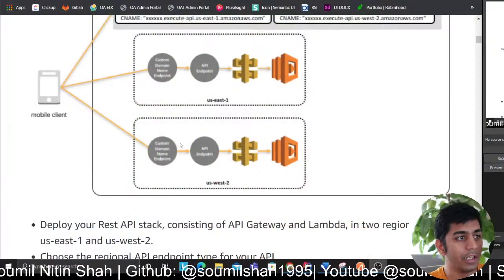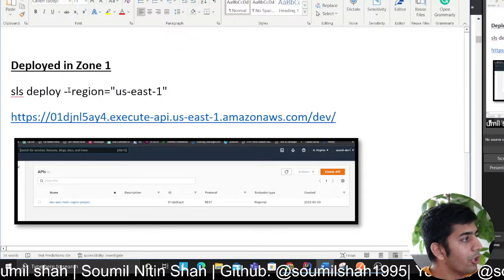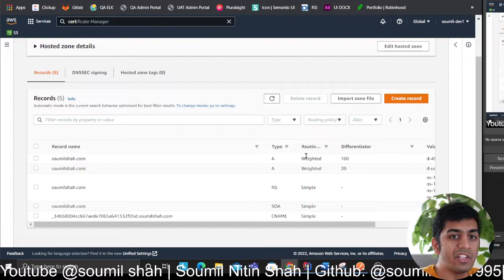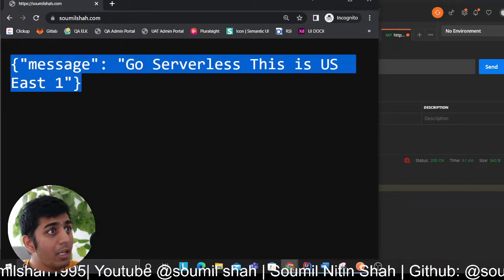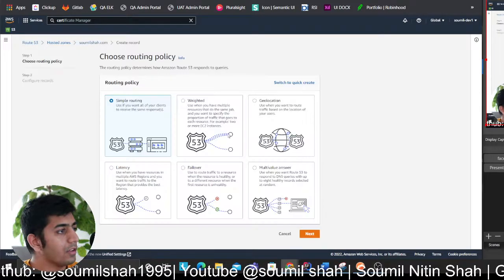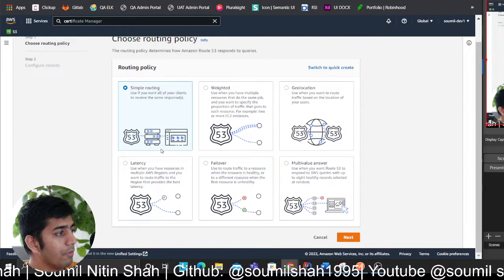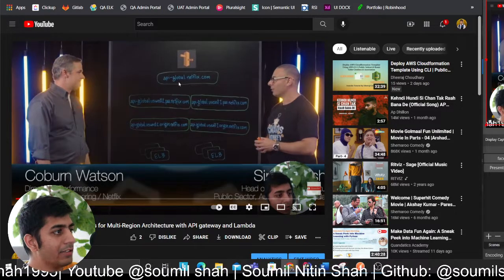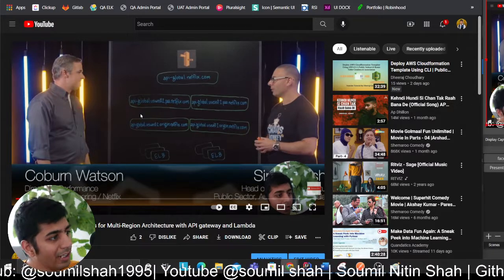Building Multi-region Serverless Application with Amazon API Gateway and AWS Lambda and Route 53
Building a Multi-region Serverless Application with Amazon API Gateway and AWS Lambda and Route 53|  Demo

Watch Video :

Auth0: Multi-Region High-Availability Architecture that Scales to 1.5B+ Logins a Month

Watch